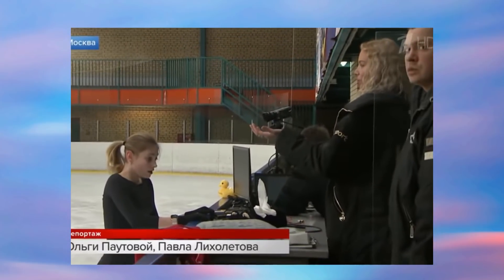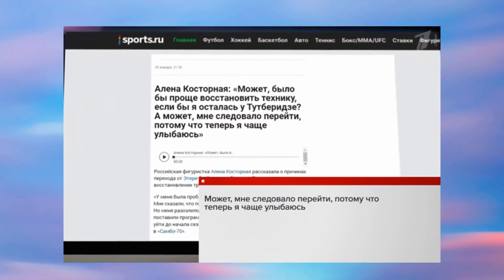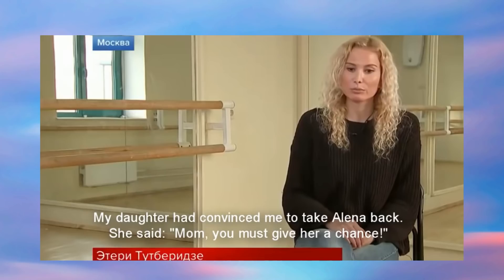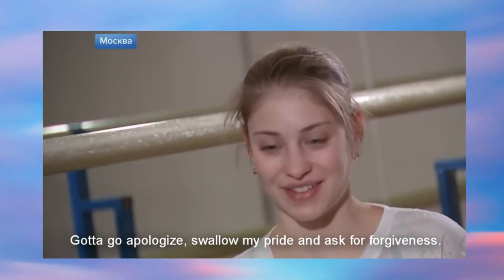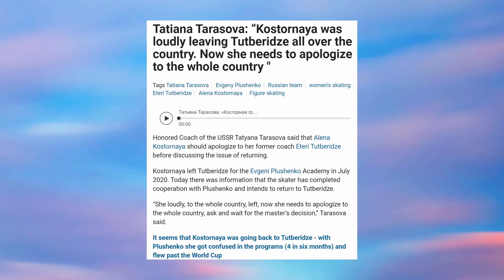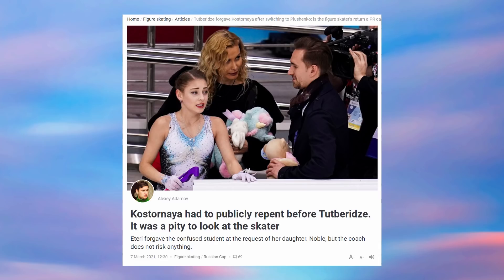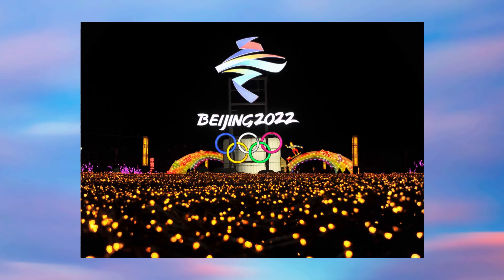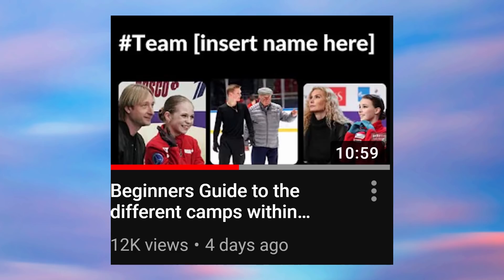Aliona Kostornaia is an Eteri girl...for now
So Aliona is back at Team Tutberidze as long as she gets a few things done. It's honestly crazy how fast fs drama moves these days. The subs of the kosto interview are by the channel extra-fs. As always don't take anything too seriously and enjoy!
Thumbnail courtesy of Sport-Express